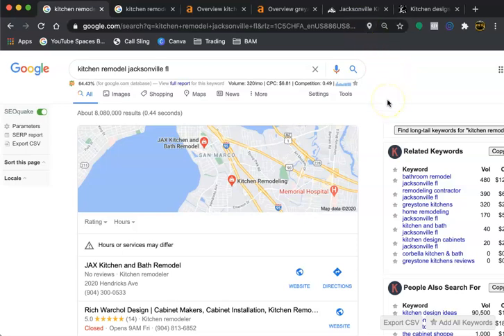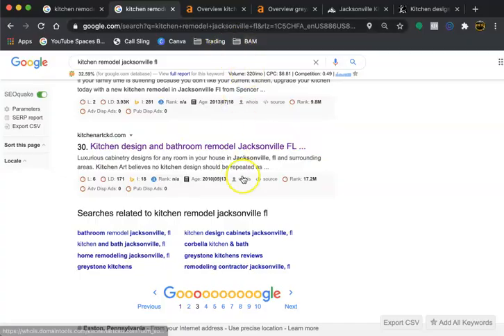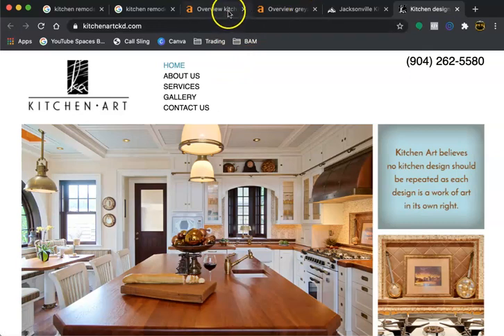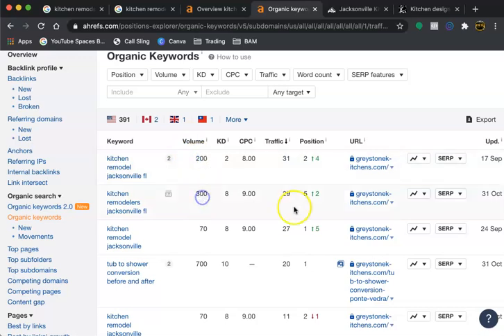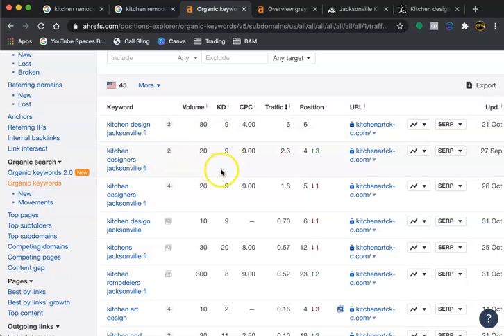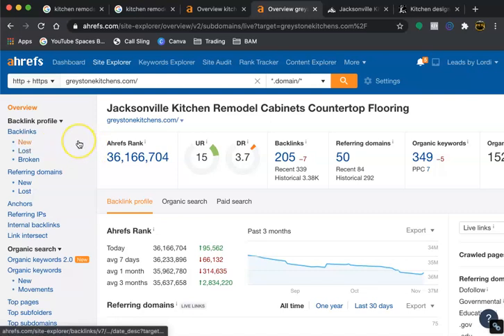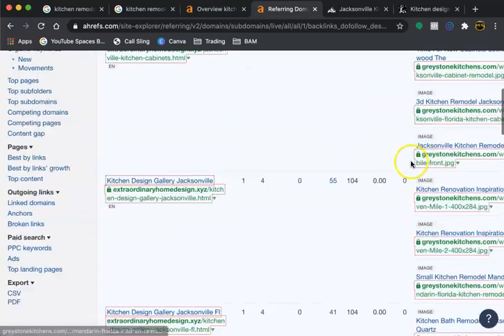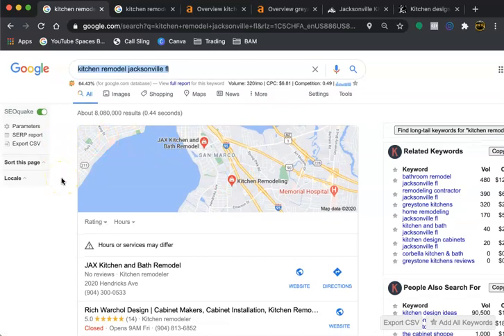Transylvannia Construction LLC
A brief overview showing Transylvannia Construction LLC how to gain more customers by Google. By showing an example of one company succeeding within the Google ranks and one not doing so well, one can see the benefit of this type of optimization.